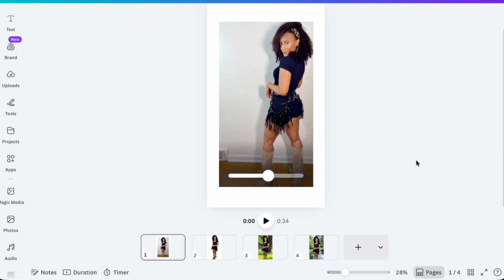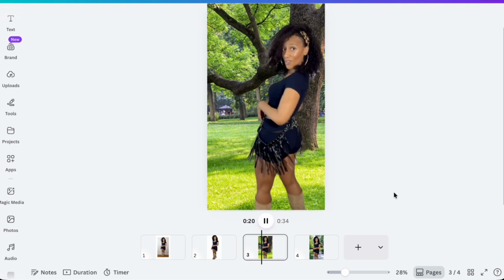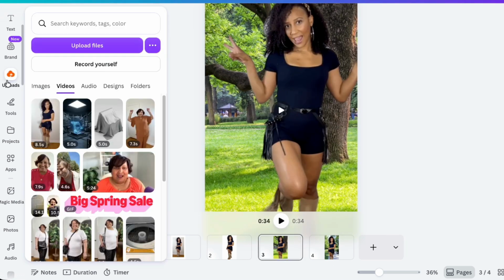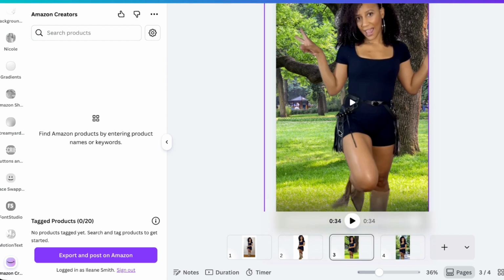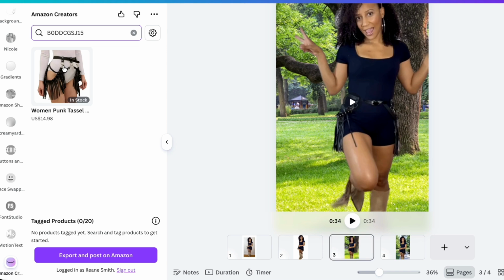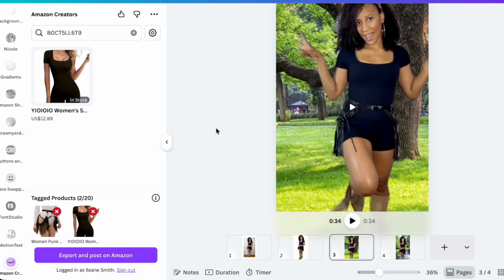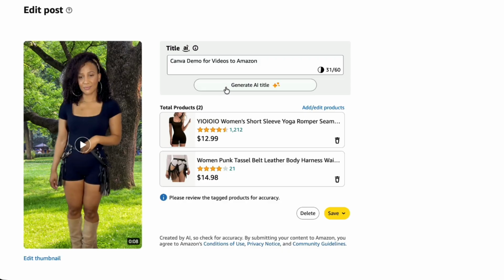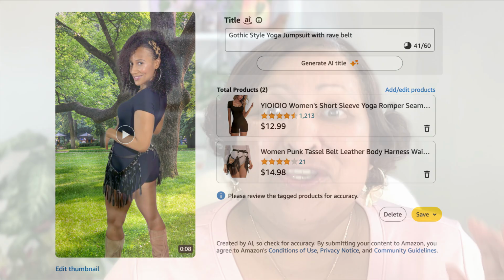New Amazon and Canva Integration for Shoppable Videos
In this video I will demo how to use the Amazon and Canva Integration for Shoppable Videos

Transcript:
There is a lovely Miss Nicole Purvy and I'm going to use her in this demonstration of how to use the Canva and Amazon integration making a video. So, I took this video of her. She was in town for the Roots Picnic and as always she had on this little adorable little outfit. And so what you can do in Canva, which I've already done ahead of time because it takes a while. So is remove the background. So now here's the video again with the background removed.
And so what I can also do now is add a different background. Okay, maybe that doesn't look all that realistic, but I just wanted to do this is just a demonstration for me to show you how to use this feature. Okay. So, the the boots are not on Amazon. So, I tried to keep the boots out of it. And so, yeah, there was another one. I tried this one and tried to make it okay like she's in the park. I'm going to use this one.

Next, what I want to do is go to the app section and I already have the Amazon app as one of my apps and I'm going to do Amazon Creators app. All right. So now she bought this little bodysuit thing as well as this little fringe belt thing. Oh, to be young again. So I already had the as for that little fringe belt thing. So now when I click on this, see how it asks me tag and add to design or tag only? Well, I wanted to add to the design, right? And this is new. This part is new, guys. So, I'll just say tag only for the little bodysuit.

Oh, to be young again. And once again, tag only. All right. Now, I can export on Amazon. I didn't yet change this to say MP4 video. You see that? So now I'm going to export. Okay. While that is uploading and uh we'll we'll go back and check on it. But what I want to show you here is to let the AI generate the title.

I'm not going to fuss with all these other tools that we have to tell me all. So there you have it, a demo of using the Canva and Amazon integration app in order to create a video. You can remove the background from your video, replace it, do a lot of other things that and depending upon what your design is and how it's all set up.

MY GO TO APPS ✅

❇️✳️ CONNECT AND FOLLOW ✳️❇️